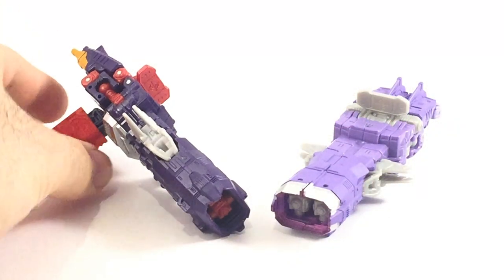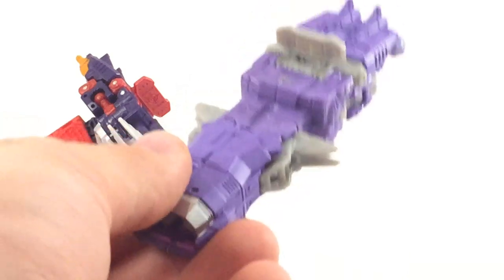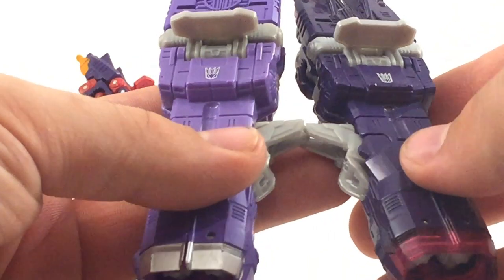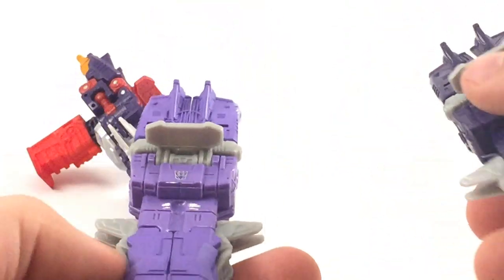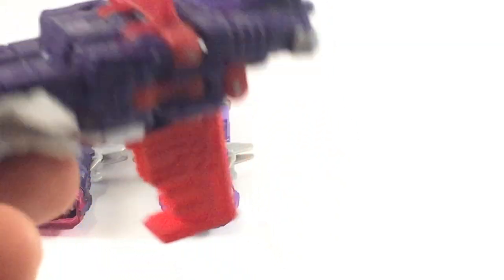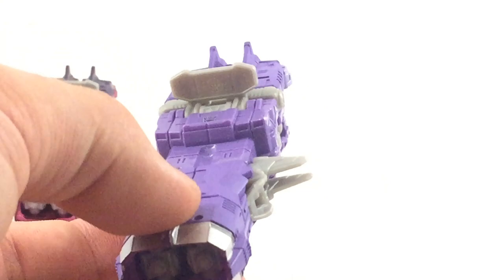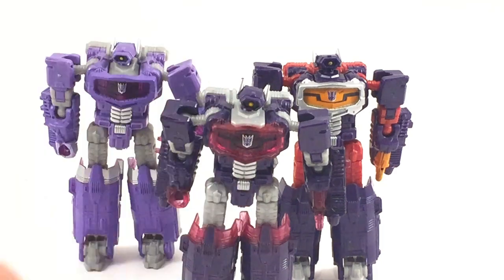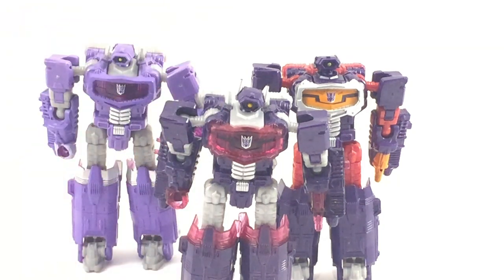Combiner Wars G2 & Takara Legends Shockwave (Legiondary Transformers Marathon S2E07)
A shocking conclusion!